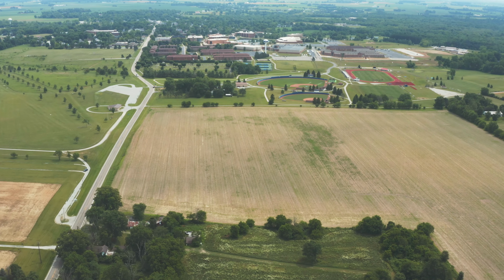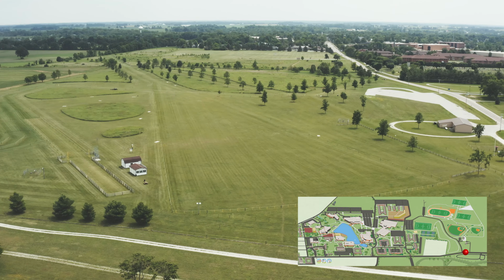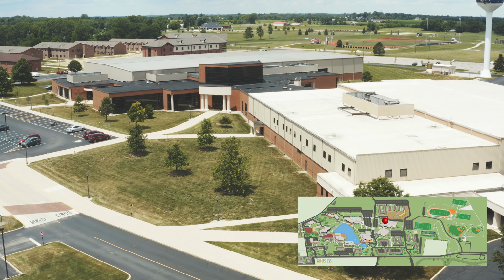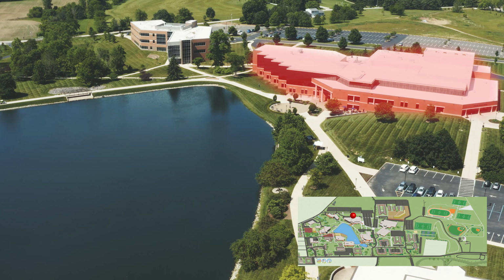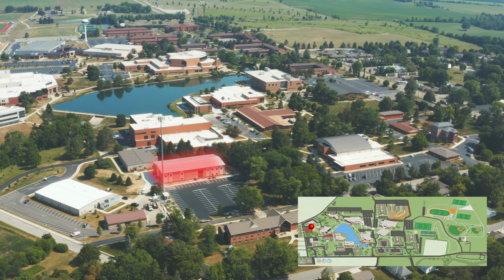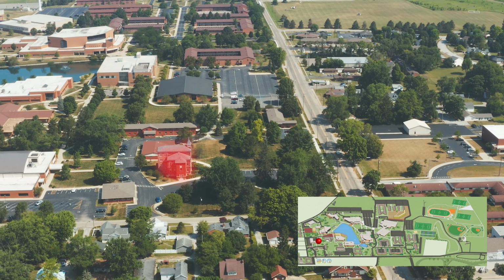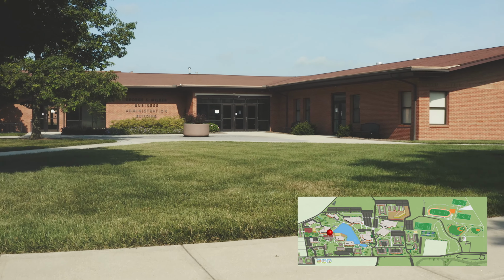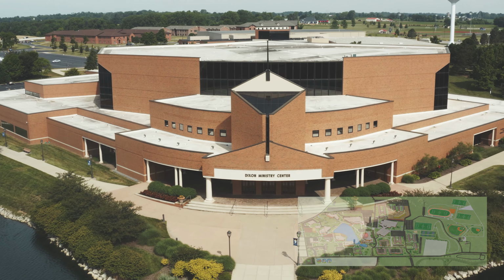Aerial Campus Tour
Get a bird's-eye view of Cedarville's beautiful southwest Ohio campus in this guided drone tour.